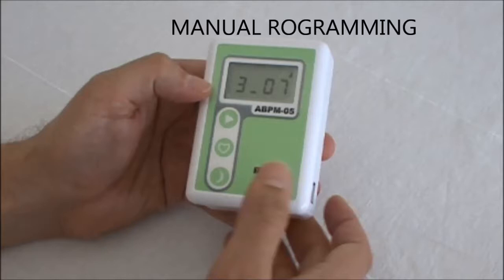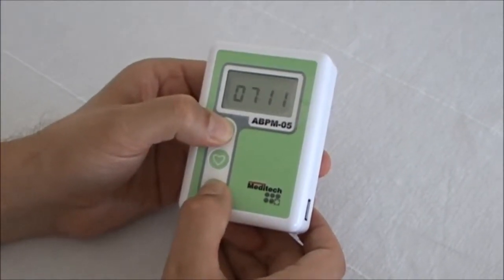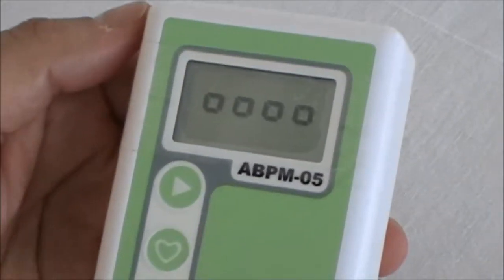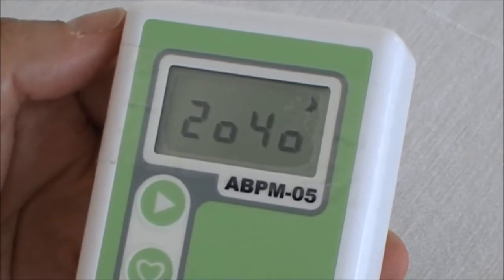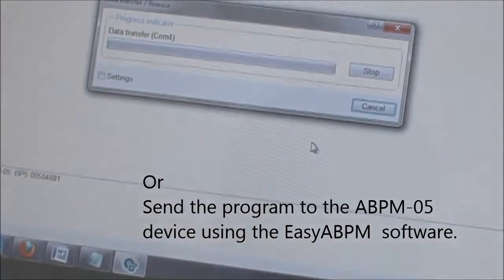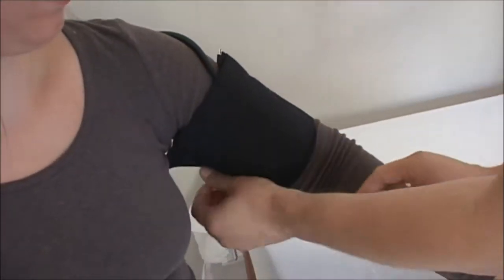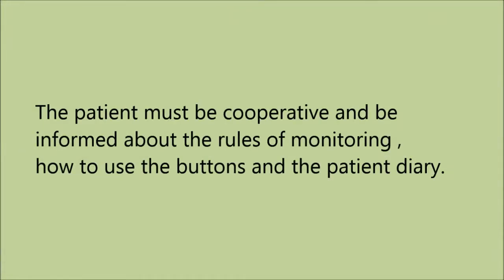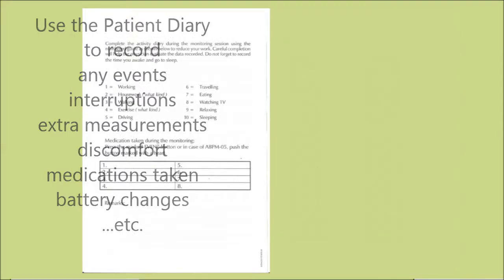Ambulatory Blood Pressure (ABPM 05) ,working with ABPM 05